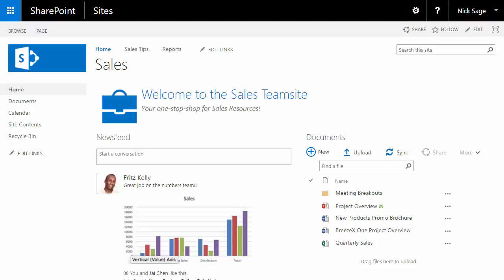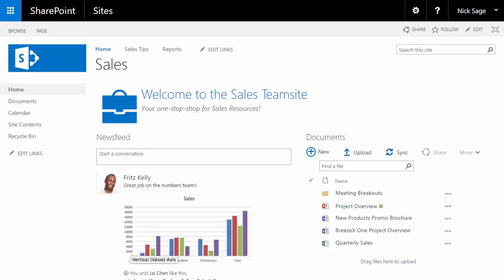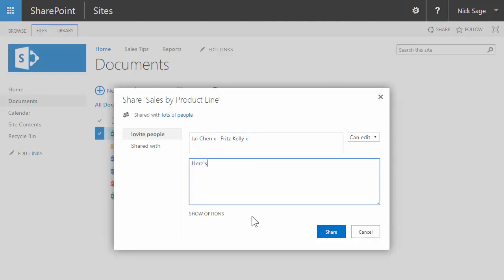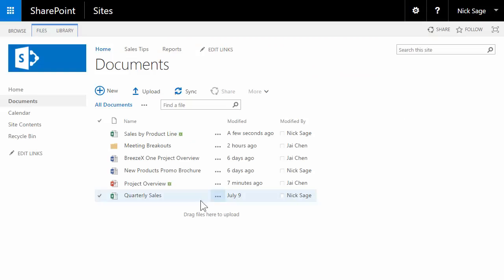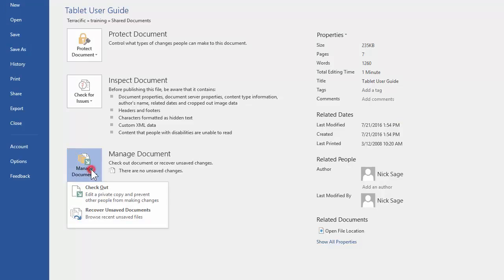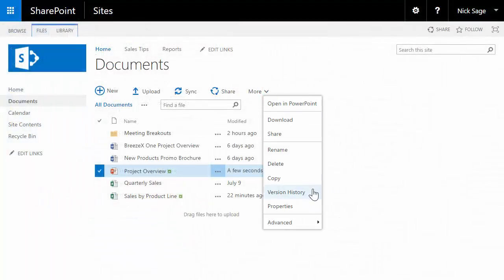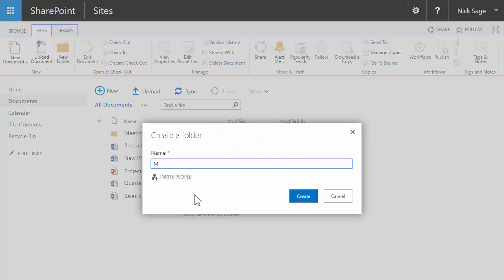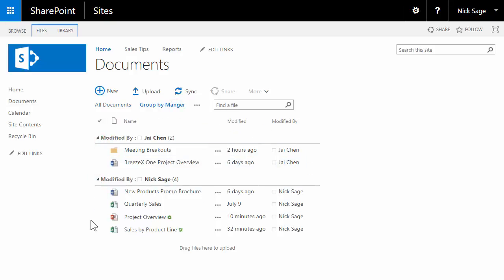Intro to SharePoint Document Libraries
Learn how Libraries can be used to store, edit, organize and share files